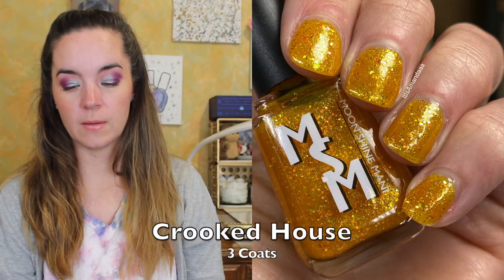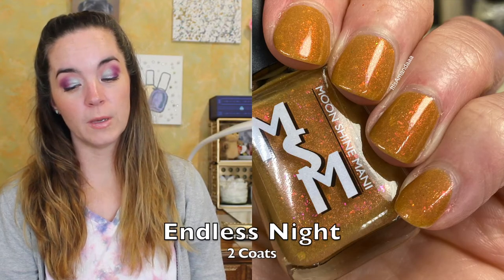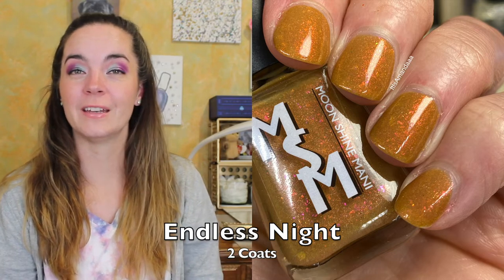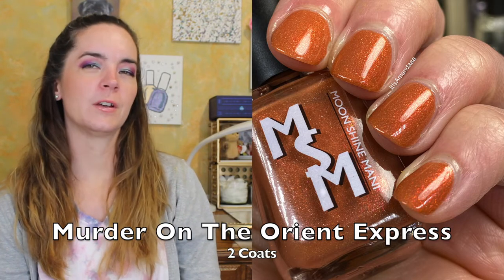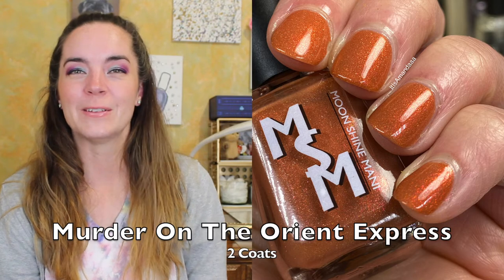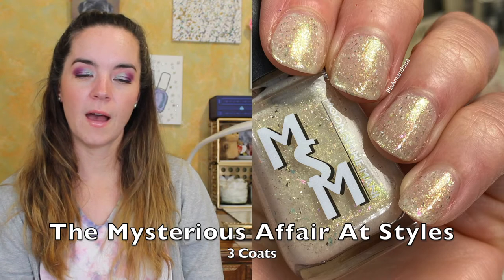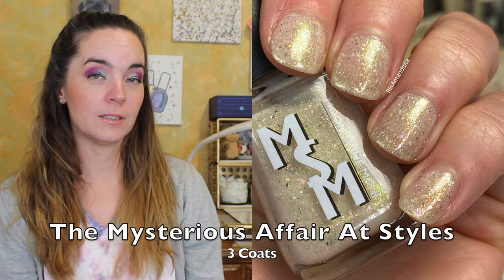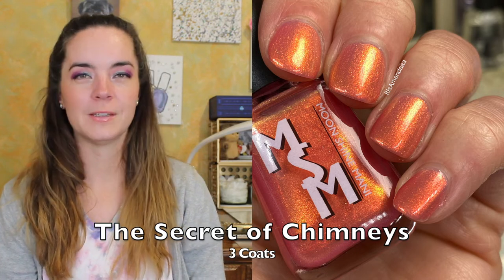Moon Shine Mani Queen of Crime Collection Part 2 Amanda Alexander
Products Mentioned:
on June 11, 2021 at 9am PST.

Crooked House
Endless Nights
Murder On The Orient Express
The Mysterious Affair at Styles
The Secret of the Chimneys

Dreaming of You

Makeup Worn:
Milani Eyeshadow Primer
LA Girl Fierce & Wild Untamed
Milani Metallic Lights Eyeliner Blueray
Ilia Limitless Lash Mascara
Rodial Soft Focus Glow Drops
ColourPop Pretty Fresh Concealer Light 40N
Catrice Prime & Fine Powder
Too Faced Chocolate Soleil Bronzer
Lorac California Dreaming Blush Palette
Catrice More Than Glow Highlighter Supreme Rose Beam
Persona Cosmetics Gloss Pink
Pur Cosmetics Lit Mist

Cruelty Free Fragrance at a fraction of the price from Dossier!